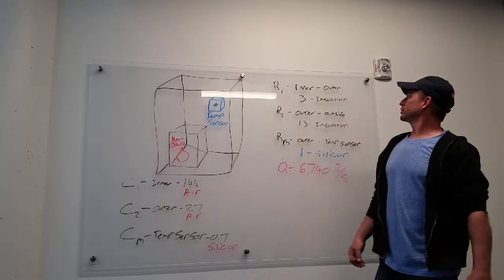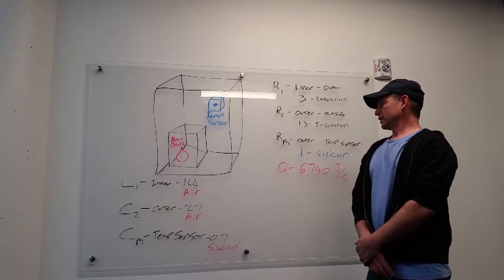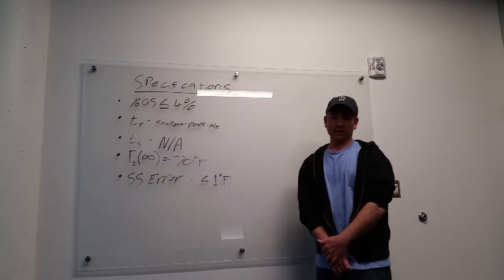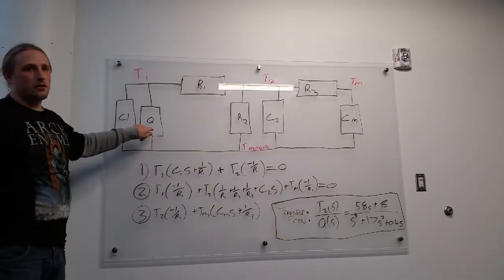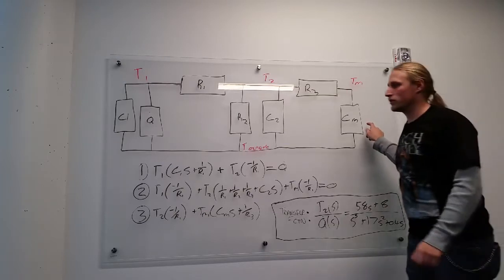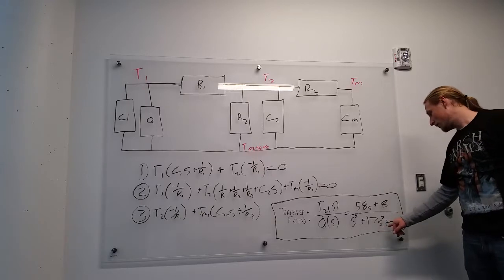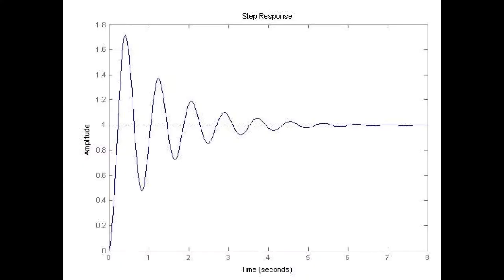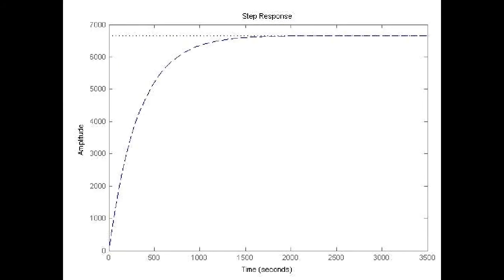Control Systems Project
Control Systems final project.